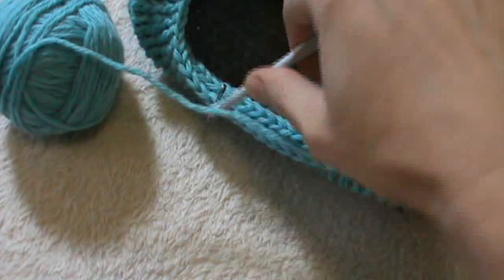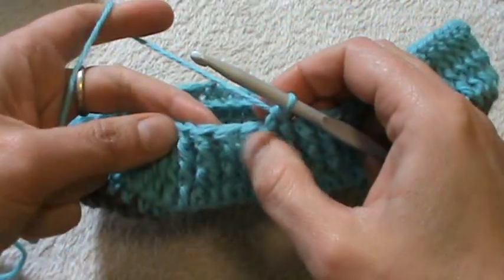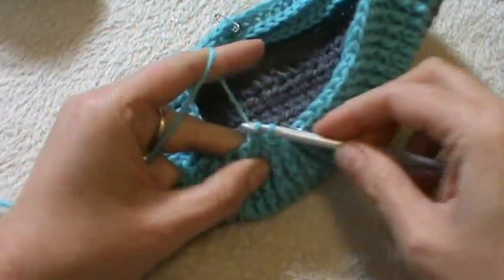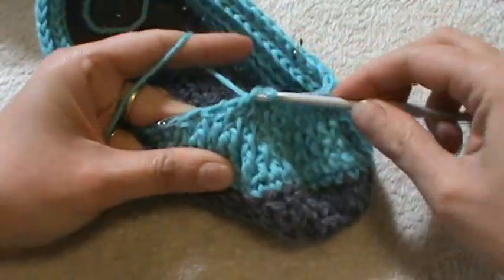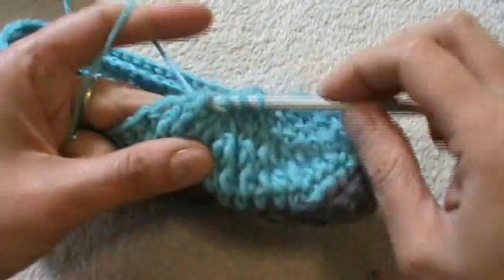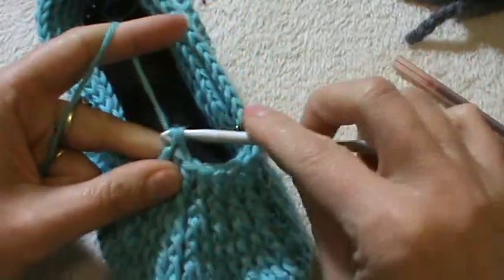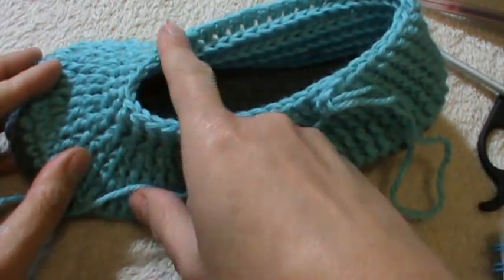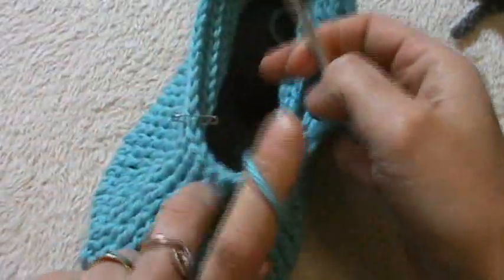crochet double face adult size slippers part two